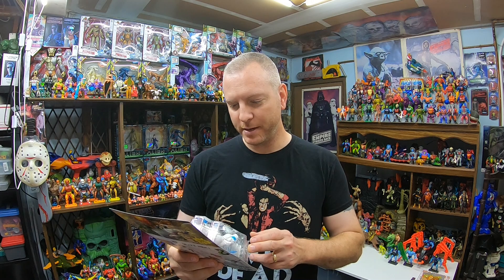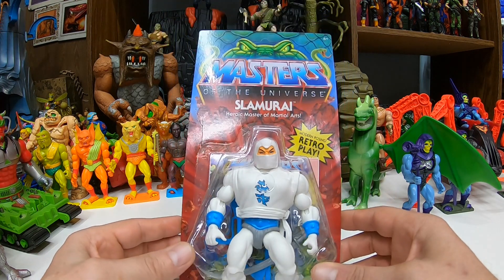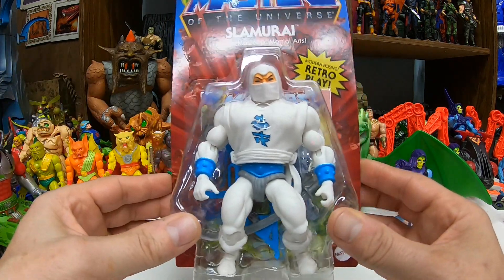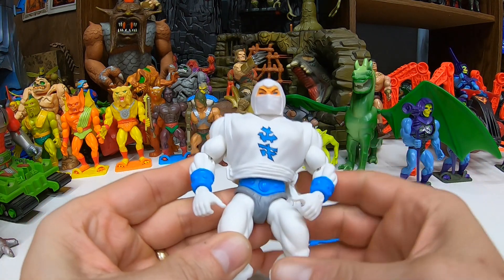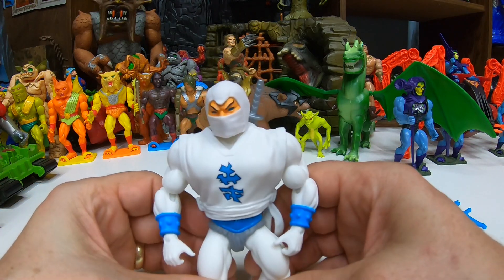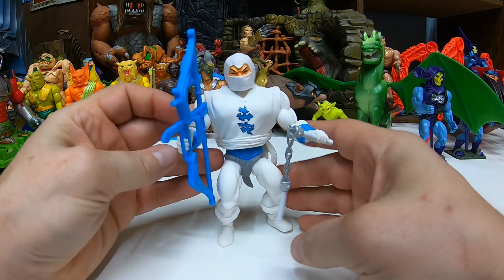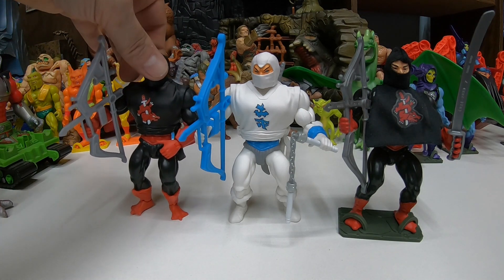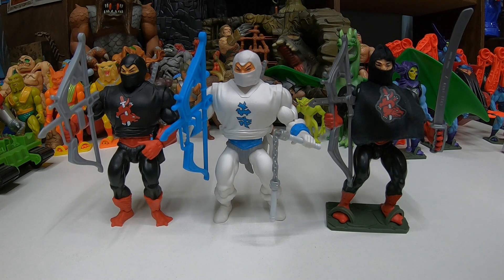Masters Of The Universe Origins Slamurai Review! MOTU Origins!